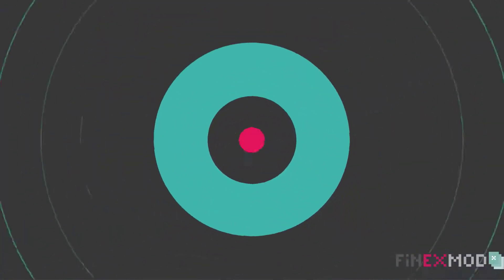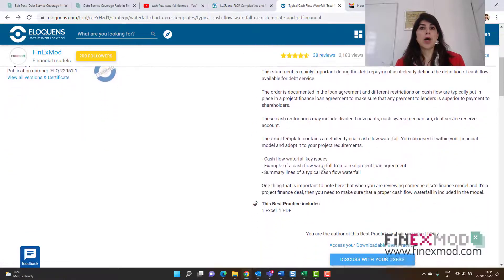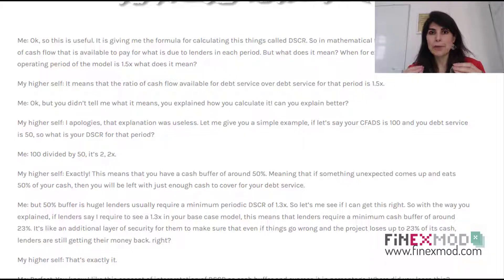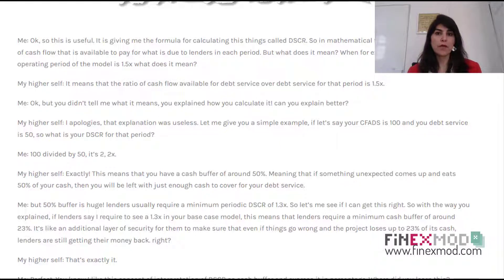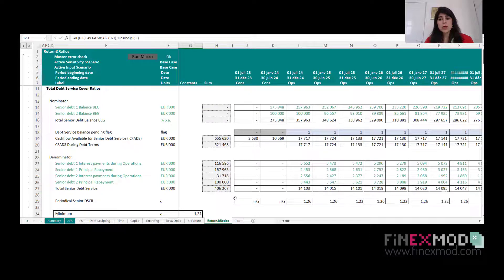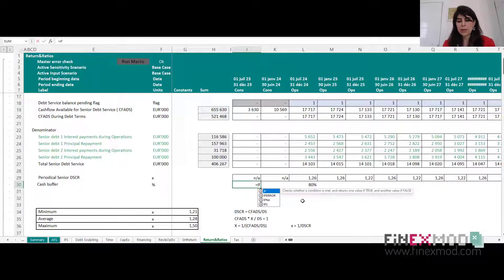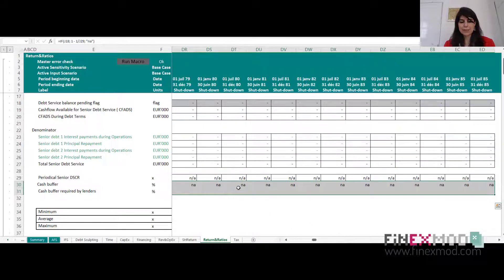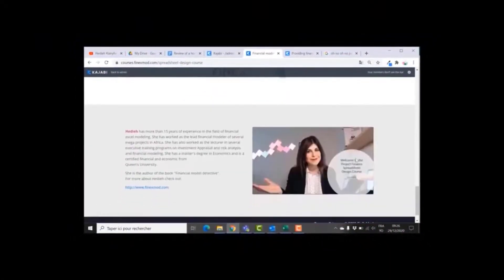Debt Service Coverage Ratio in simple words and different interpretation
When you see that you've got used to a concept, I believe it is important to go back and questions it and have a fresh look at things every once in a while. In my case, I have been working on project finance deals and have dealt with project finance models for more than a decade so I want to go back and have a fresh look at the basic concept and metrics that I deal with on day to day basis. In this post, I want to forget about all I already know about Debt Service Coverage Ratio and put myself in the shoes of someone who is hearing about this concept for the first time.